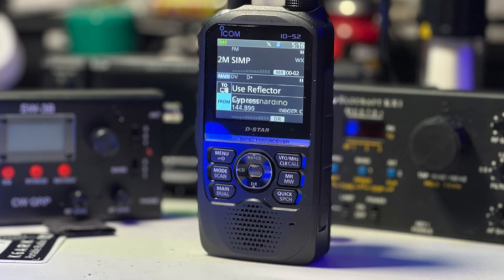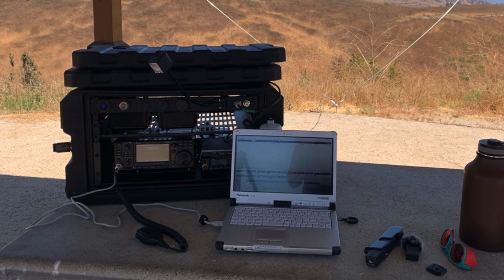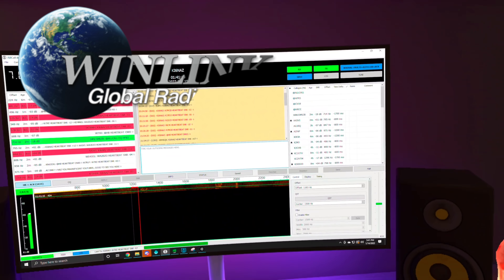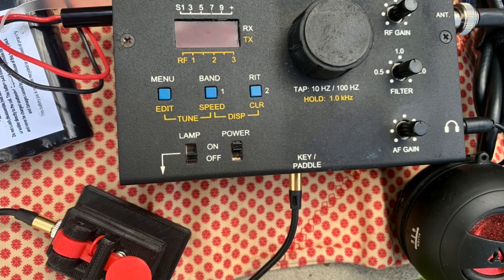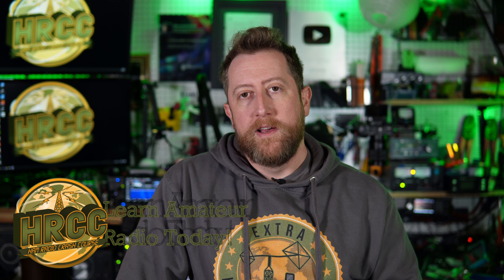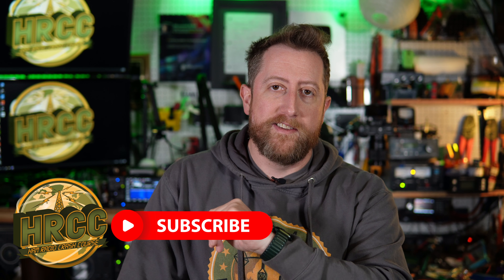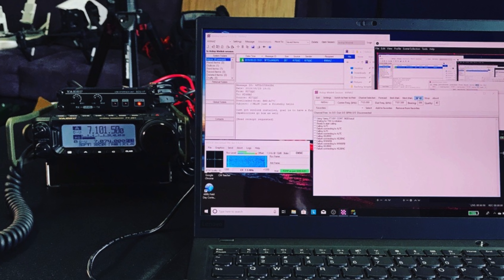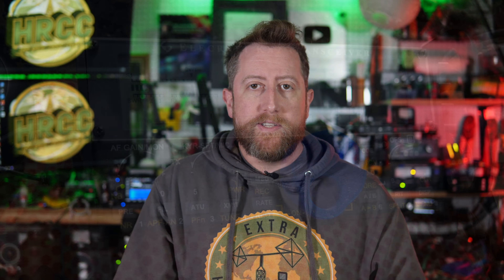Is Morse Code The Best For Ham Radio Prepping/SHTF?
When you consider the type of situations you could be in outdoors, or during an emergency, how do Single Side Band, Digital Modes and Morse Code rank up?  Well here are my thoughts.